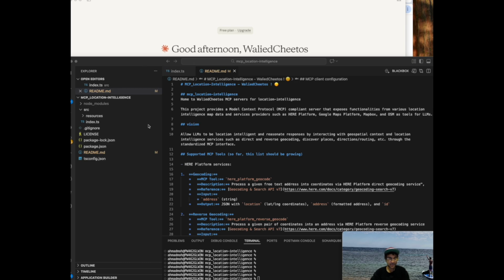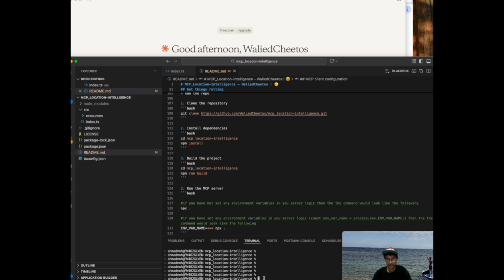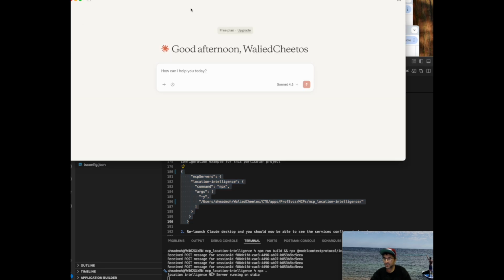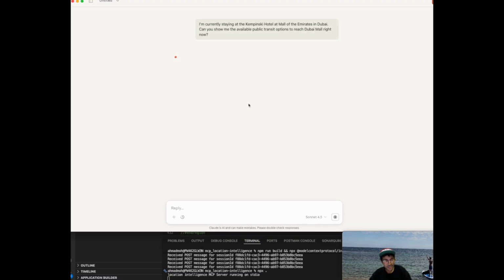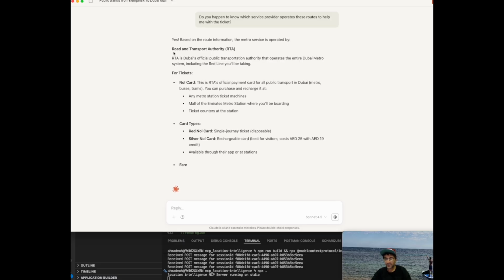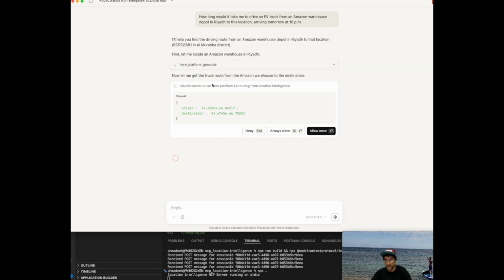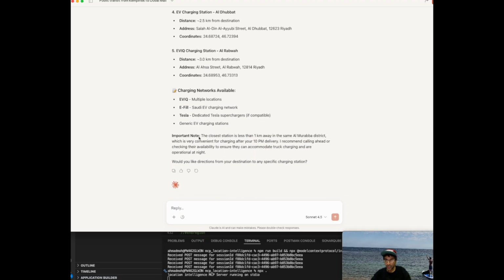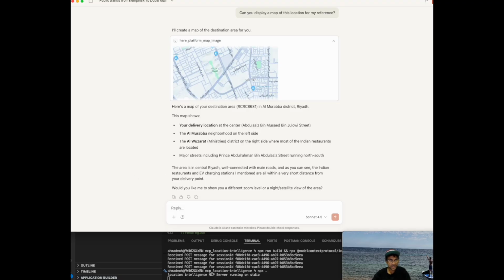Location Intelligence MCP Server and Claude Desktop Integration